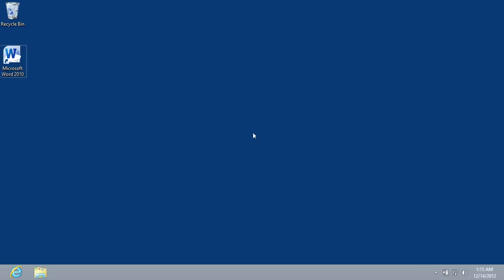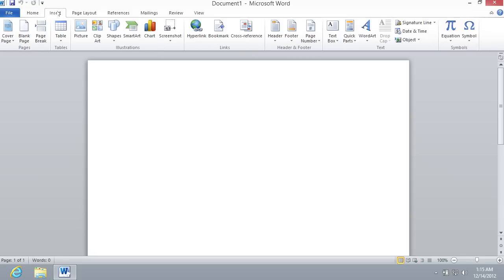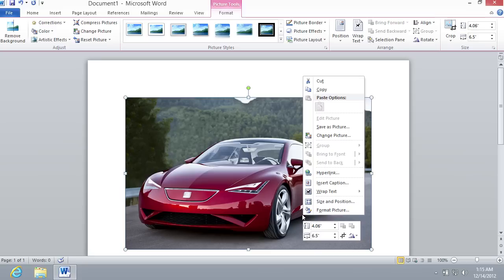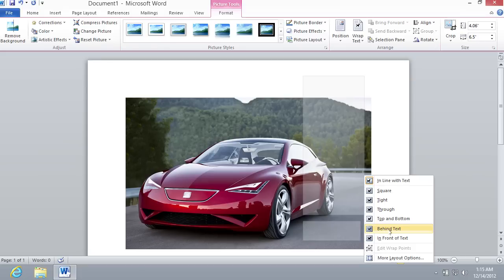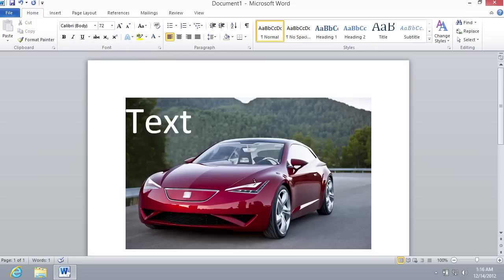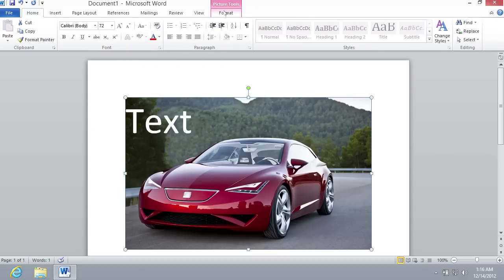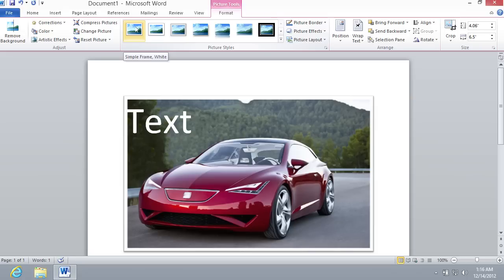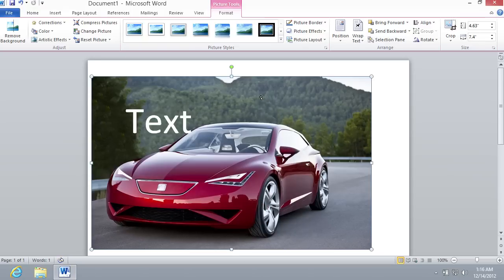How to set a Picture as Background in Word 2010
Learn how to set a picture as a background in Microsoft Word

In this video tutorial we will show you how to set a picture as background in Word.

In order to set a picture as a background in Microsoft Word you need to open a Word document. In the opened program window go to the "Insert" tab and press "Picture" icon.

In the following window select the image file and press "Insert".

Right-click on image and select "Wrap text" from menu. In the following menu select "Behind text".

Type the text in the image area. Change text properties. Select the background image and go to active "Picture tools" and "Format" tabs. You can apply different layouts, effects and borders to the background image and view changes in the real time mode.

Also you can transform background image by grabbing it by its edges.